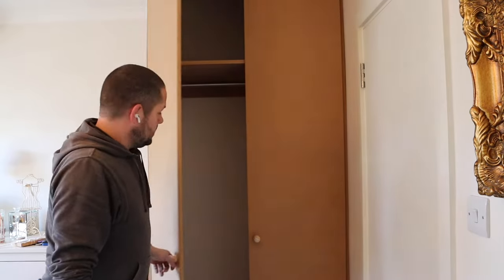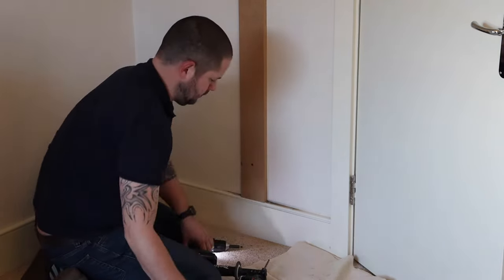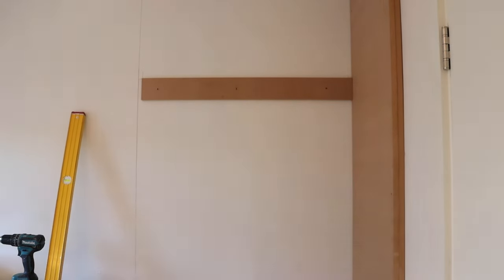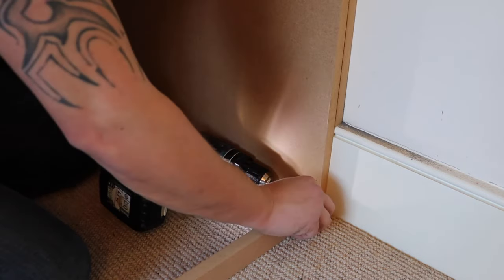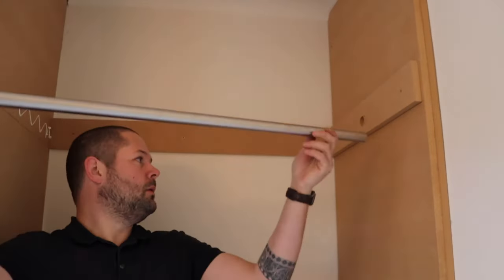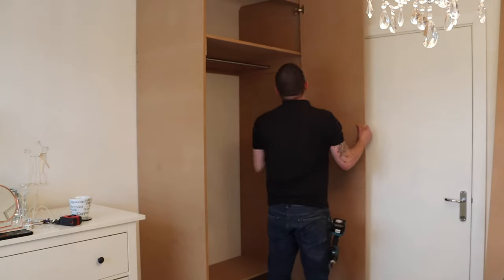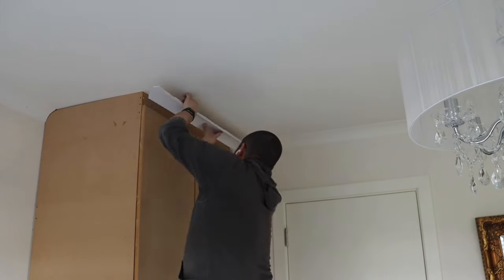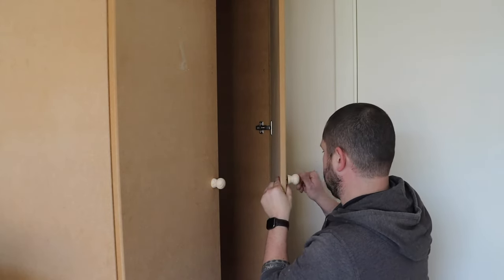How to build fitted wardrobes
In this video I show you how to build fitted wardrobes